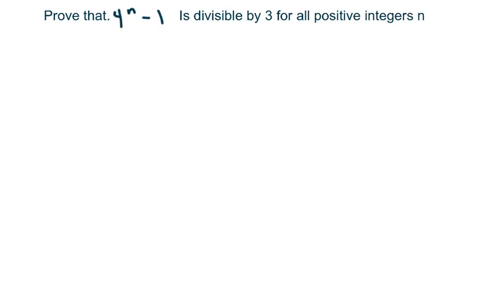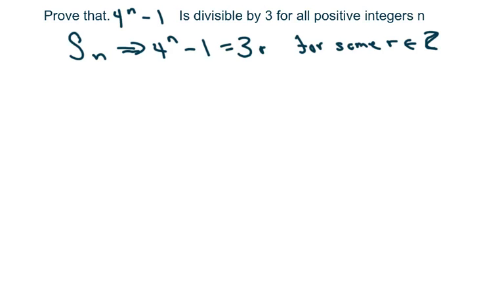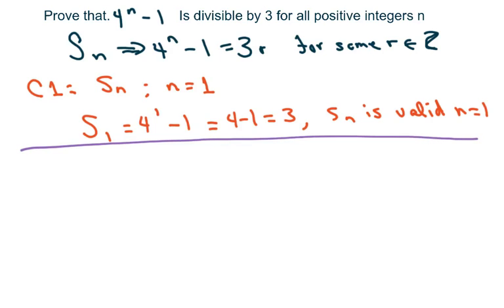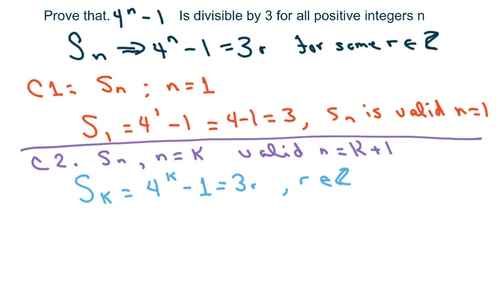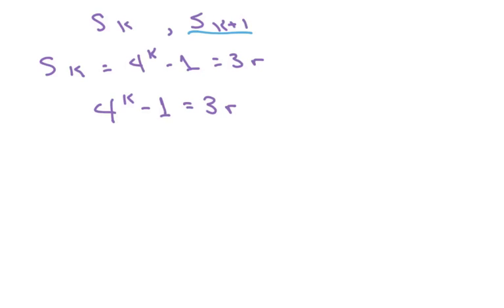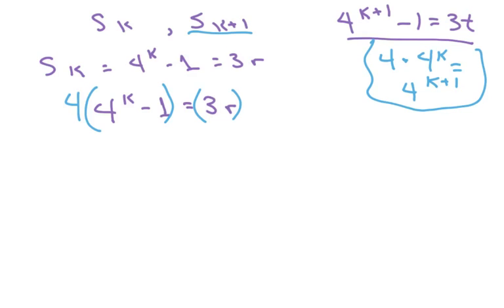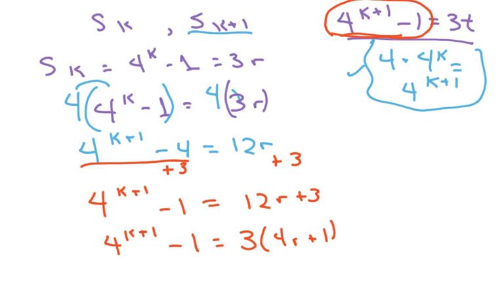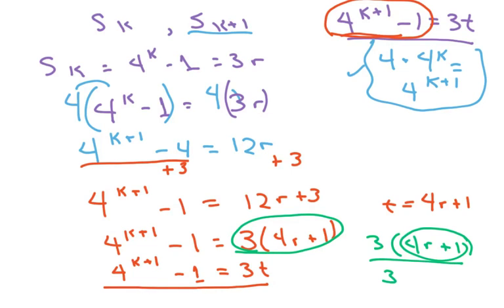Prove that 4^n -1 is divisible by 3 for all positive integers n